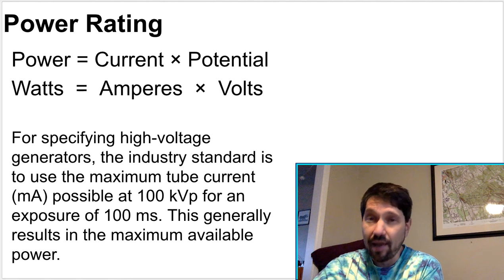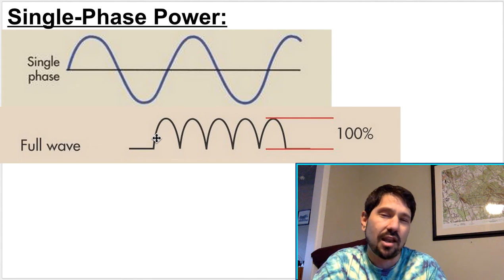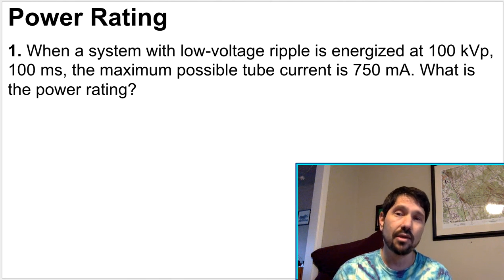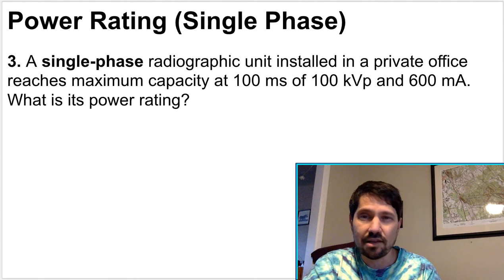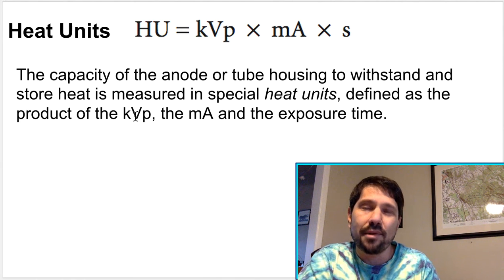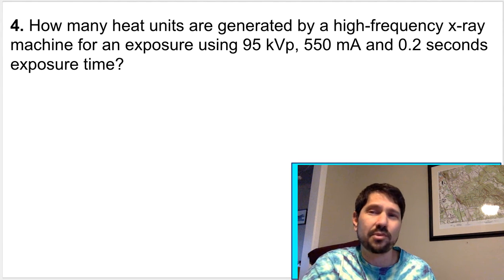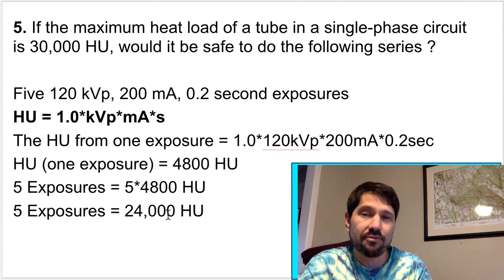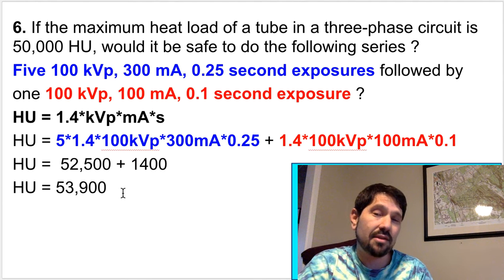XRayBob Power and Heat Units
Math problems calculating Power and Heat Units